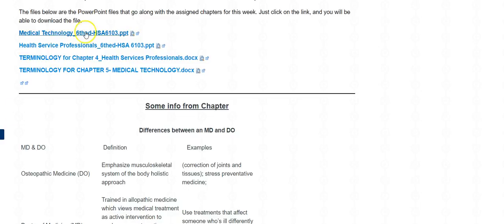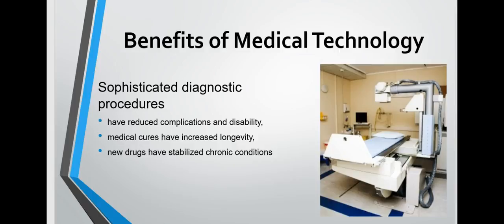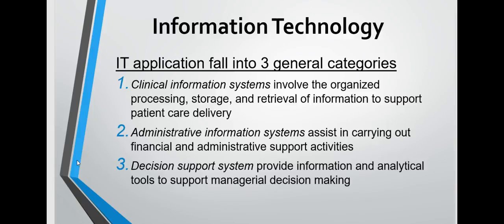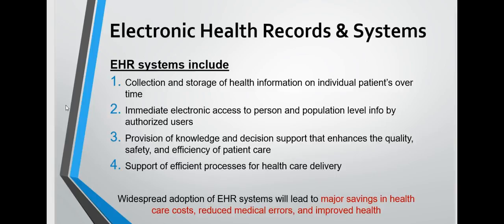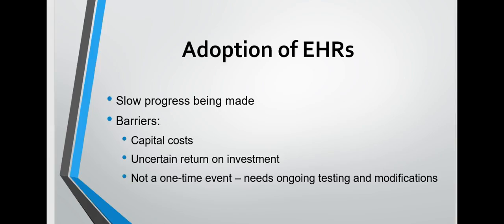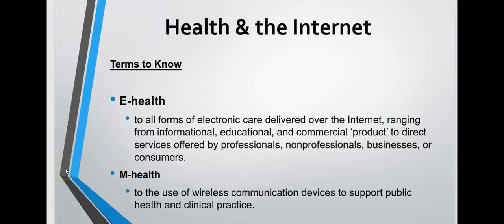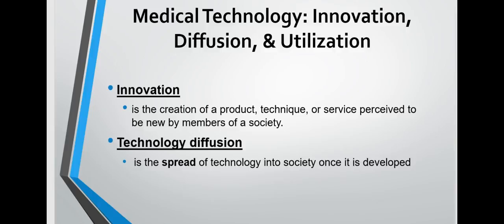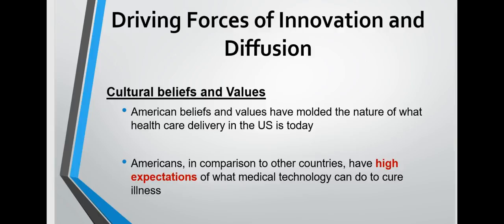Chapter 5 HSA 6103 video 1